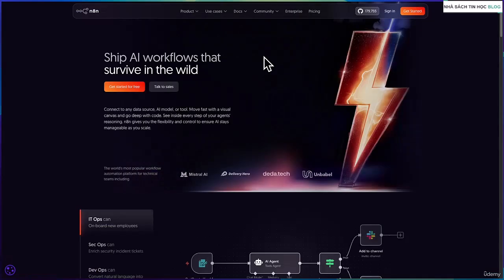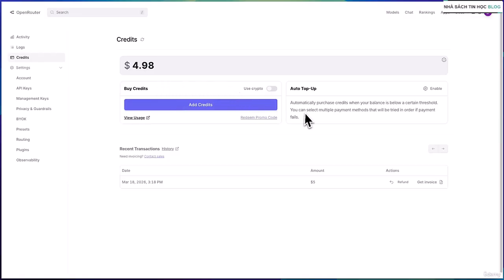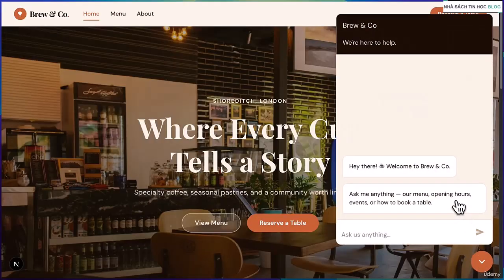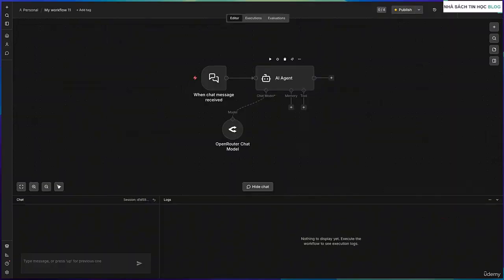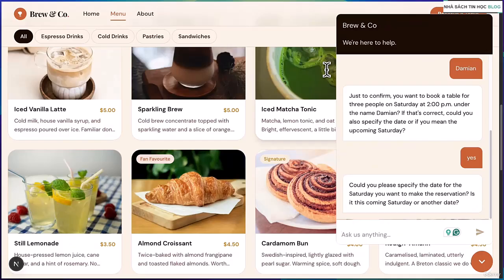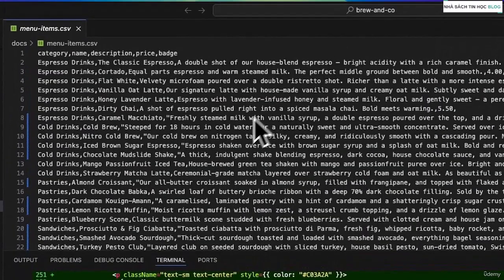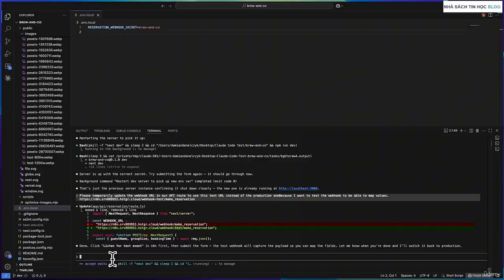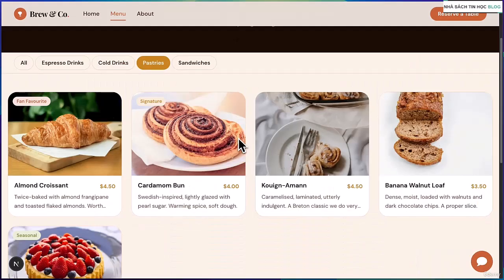80 Build a Full Project Part 2 N8N Adding an AI Assistant & Reservation